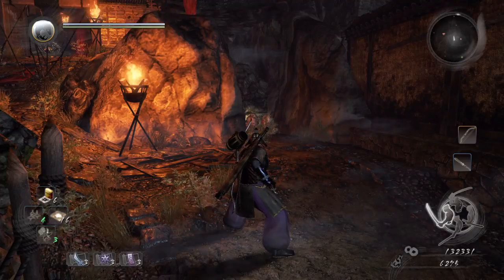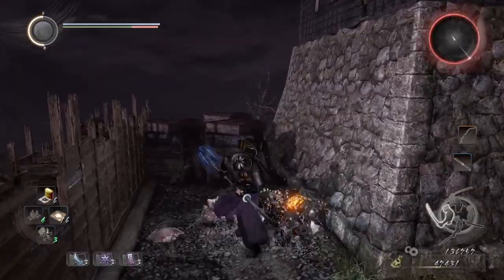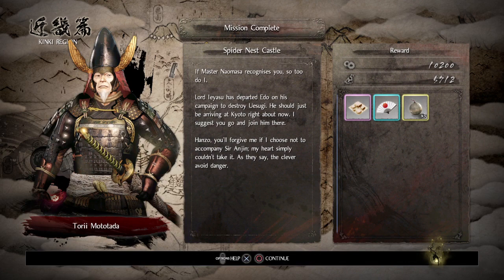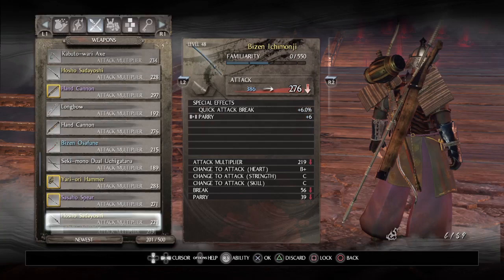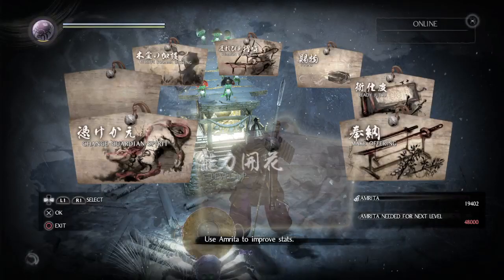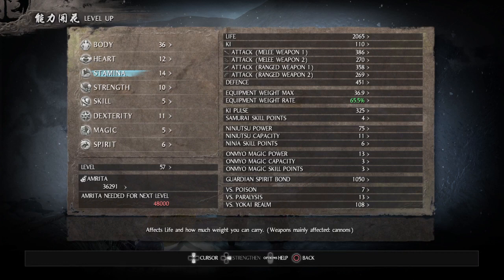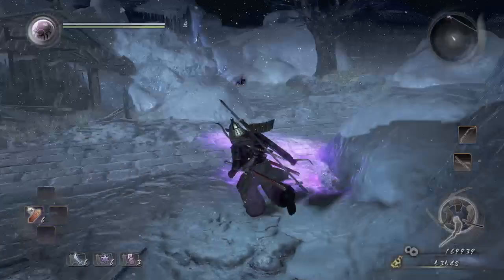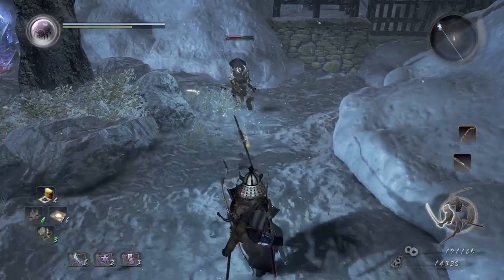Nioh BUILDING TANK NINJUTSU BUILD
Welcome to Outside Plays, where you'll find daily comparisons and other upcoming games videos, like theories, details revealed and everything you need to know before you buy videos!

My name is Nico, I am the guy that terribly speaks during the videos and I will need your help to make my dream of becoming a YouTuber come true!